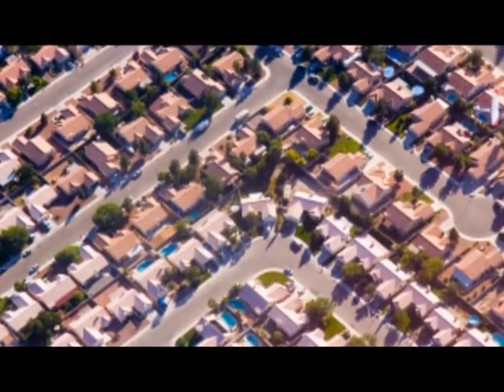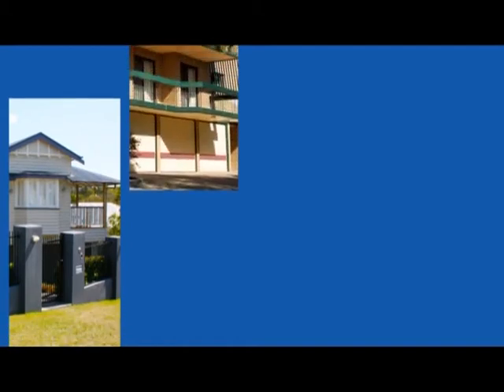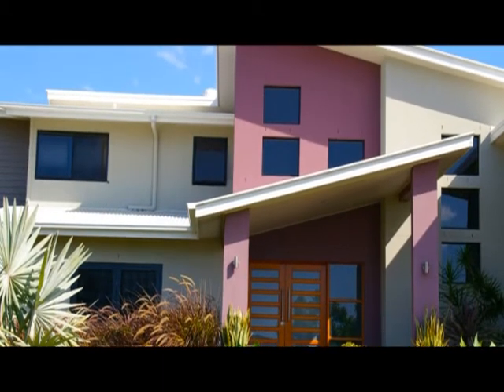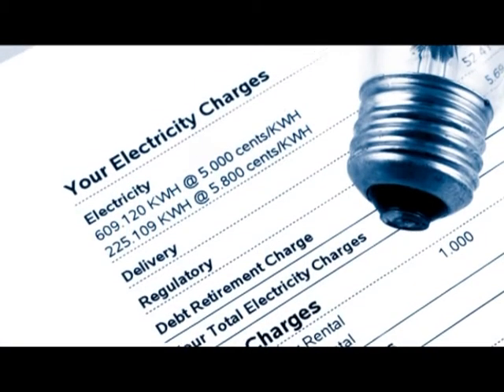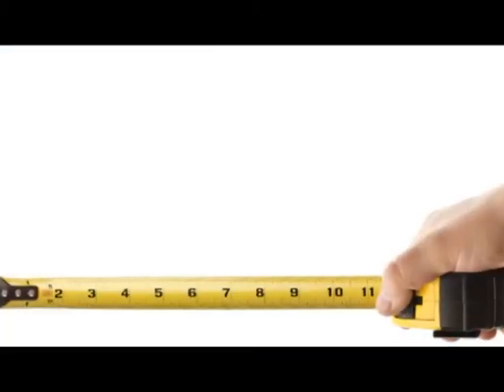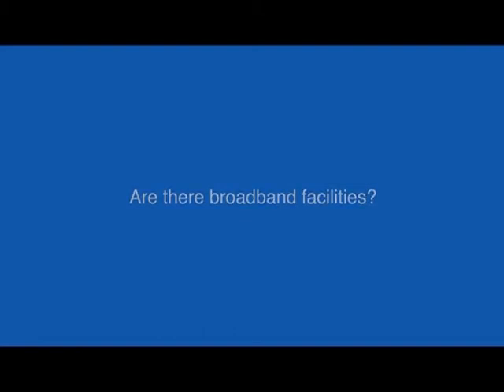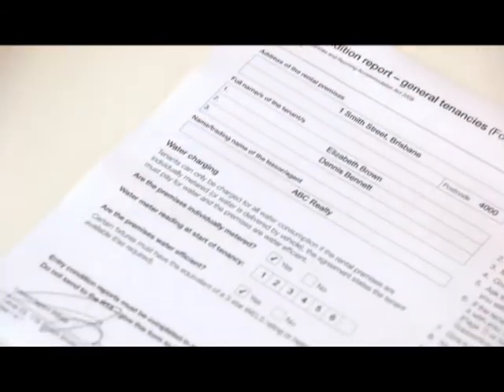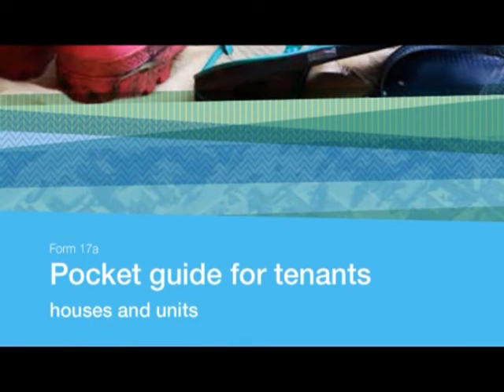Pre-rental process for tenants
Residential Tenancies Authority in association with Real Estate Institute of Queensland present a video for tenants on tips before a tenancy begins